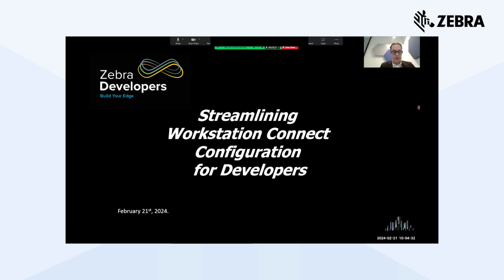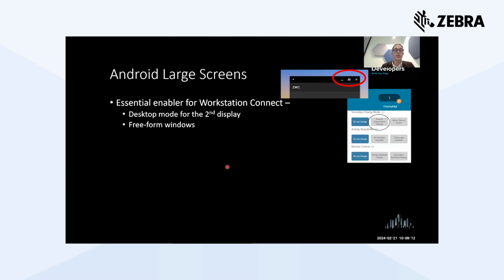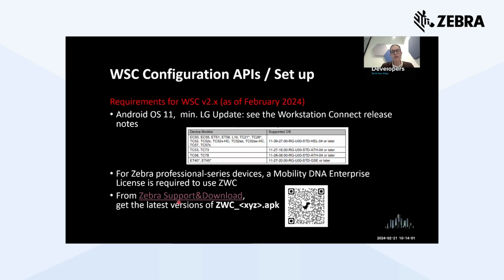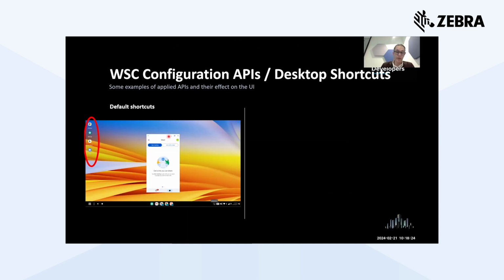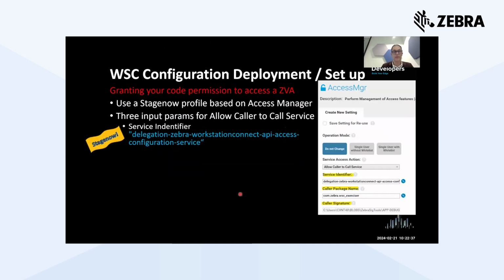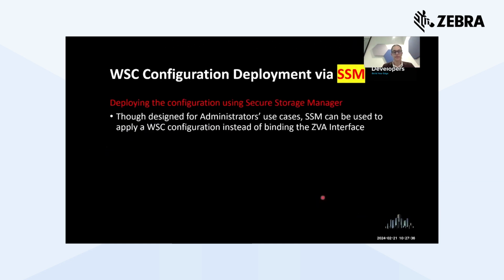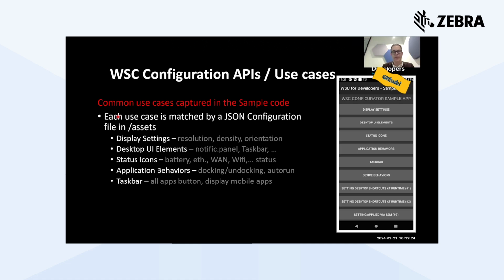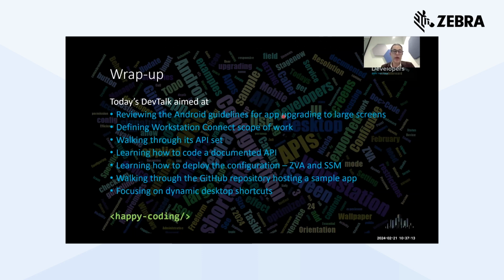Zebra DevTalk | Streamlining Workstation Connect Configuration for Developers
Want to fully leverage Zebra Workstation Connect's features? Integrate its powerful APIs in your code! In this talk, our Zebra expert will provide an overview of Workstation Connect Configuration APIs, permissions, and all that you need to upgrade your application for the big screen.